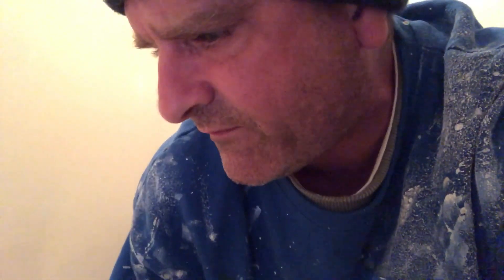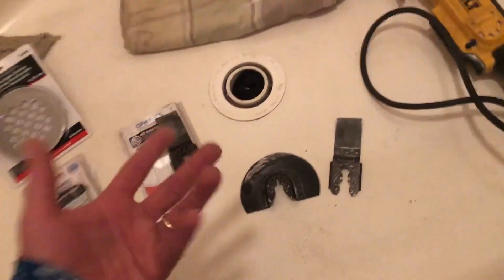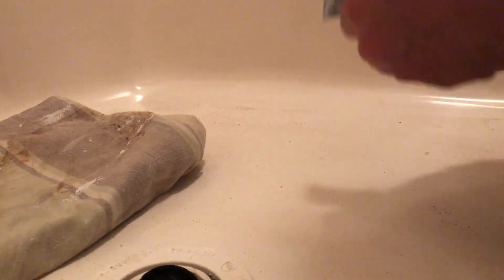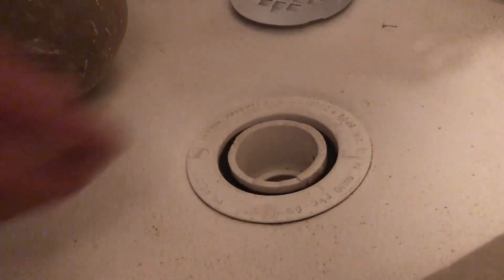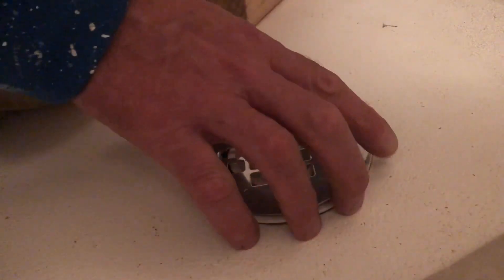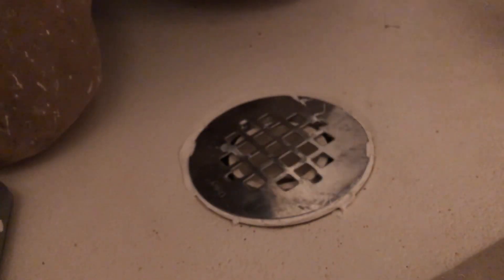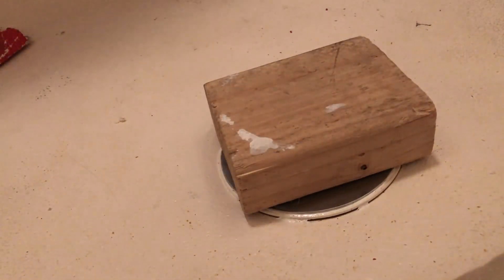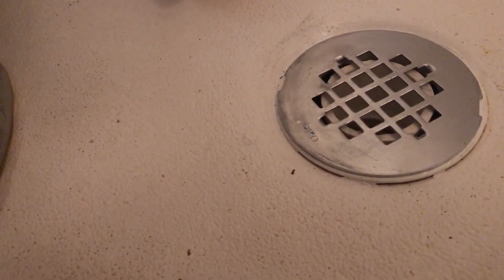Install drain cover over shower drain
Installing a universal drain cover over shower drain, using a Multi Tool to trim PVC